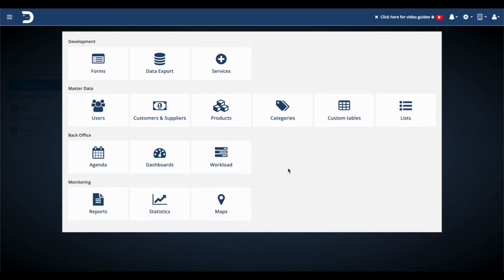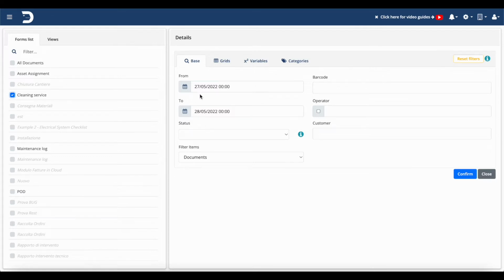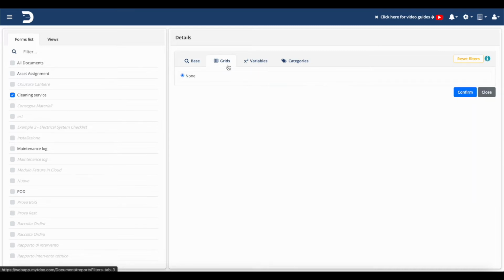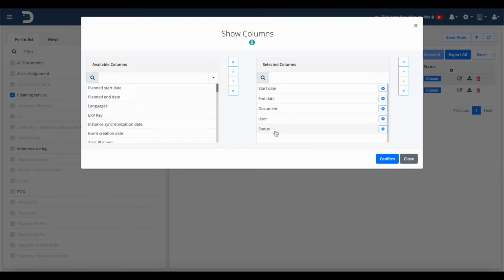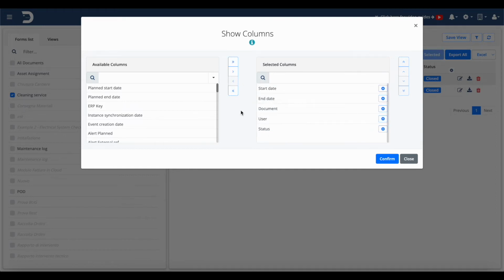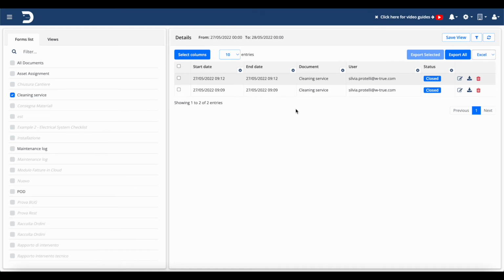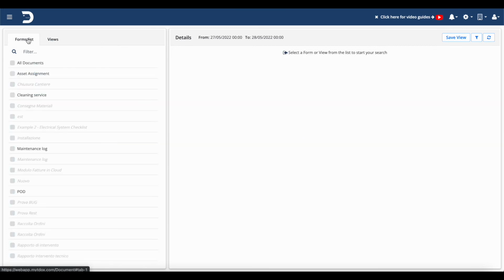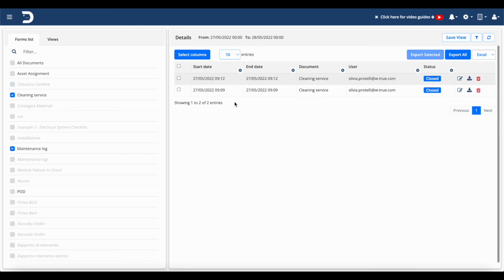How to check and download Collected Data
How to check and download Collected Data, as we know, TDox allows us to collect data on field creating automatic PDF or Excel reports we can then share with whoever we please. In this video we are going to see how to see the full list of reports filled during a specific date range, we are also going to see how to download them and set them up as we prefer.

Chapters:
1) 00:00 Open the report section
2) 02:26 Check the report
3) 02:45 How to manage the columns in the report
4) 04:15 Save the changes and create a view
5) 04:32 How to manage the views
6) 05:23 Data export